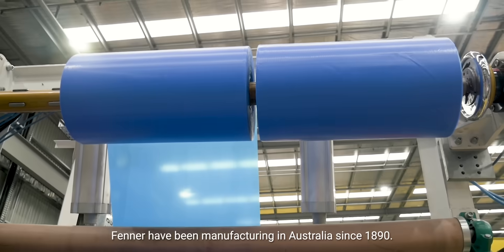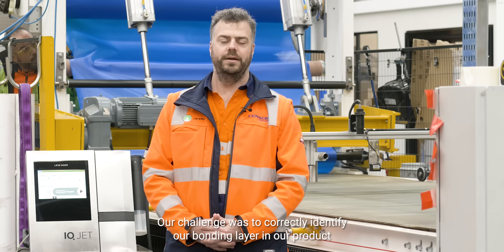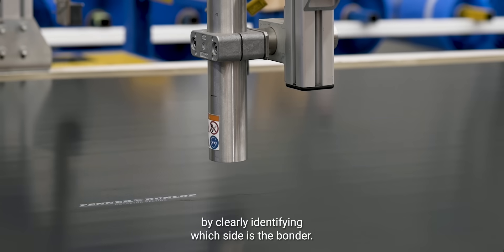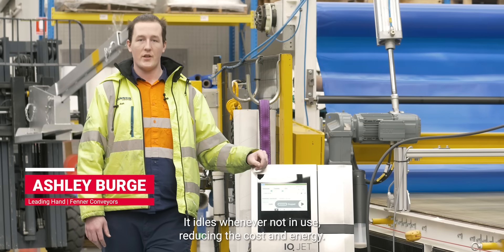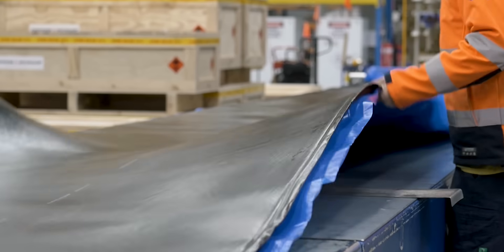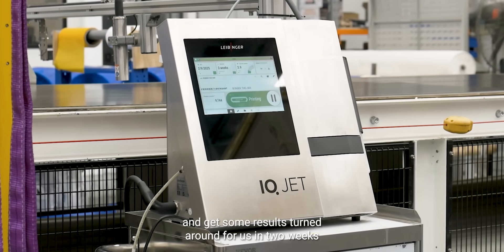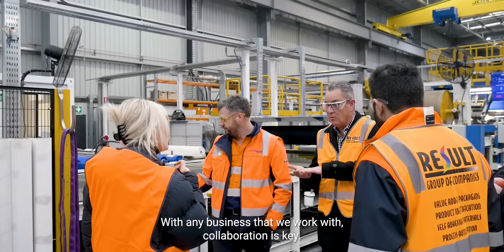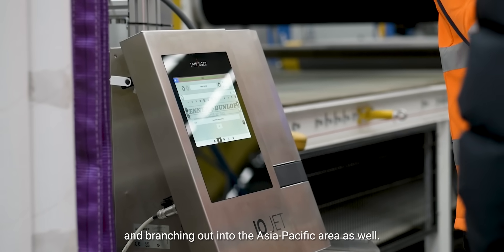Keeping materials moving, marking perfectly at Fenner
Fenner Conveyors, part of the global Fenner Group and a Michelin company, is a world leader in conveyor manufacturing for mining and industrial applications.

At its Australian facility, Fenner produces uncured rubber for splice kits and conveyor belts – a challenging material when it comes to coding & marking. Reliable ink adhesion was crucial to identify the correct bonding layer on each product. With LEIBINGER’s IQJET Continuous Inkjet Printer, Fenner found the ideal solution.

Thanks to LEIBINGER’s exceptional range of inks and hands-on support, the team was able to test multiple formulations to find the perfect fit for rubber. The result: clear, durable codes that simplify production and add professional branding – all without slowing down the process.

Fenner also praised the local collaboration with Result Group, LEIBINGER’s partner in Australia, whose expertise and commitment ensured seamless implementation. Together, they delivered a solution that met every technical and operational need.

The IQJET’s Plug & Print performance, zero-maintenance design, solvent recovery system, and smart Stop & Start feature now help Fenner reduce downtime, energy use, and solvent consumption – while boosting overall efficiency.

Discover how innovation, partnership, and precision keep materials moving – watch the full story now!